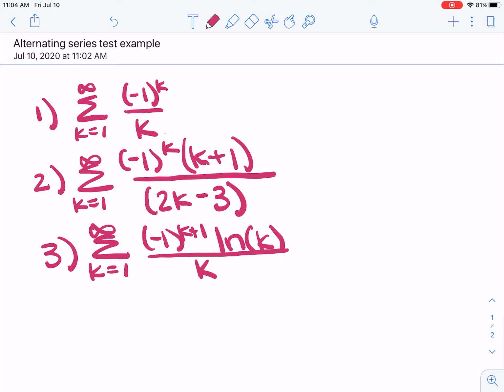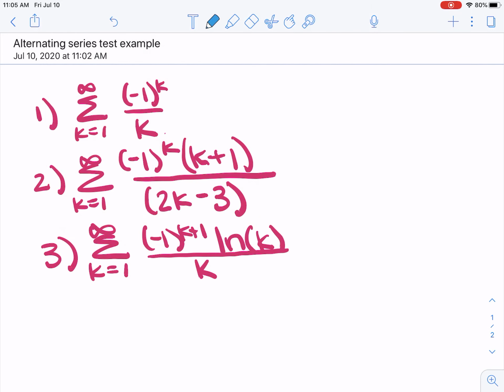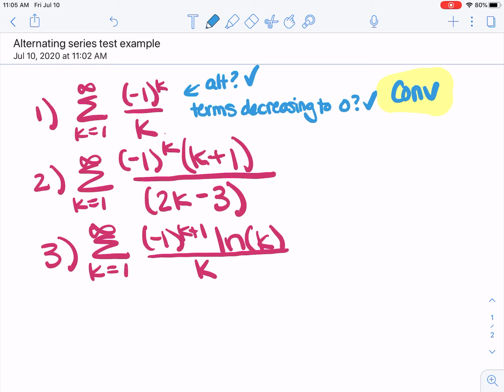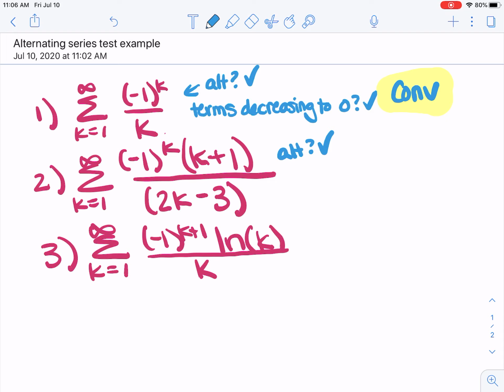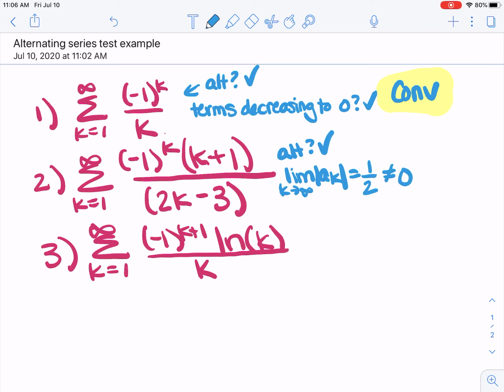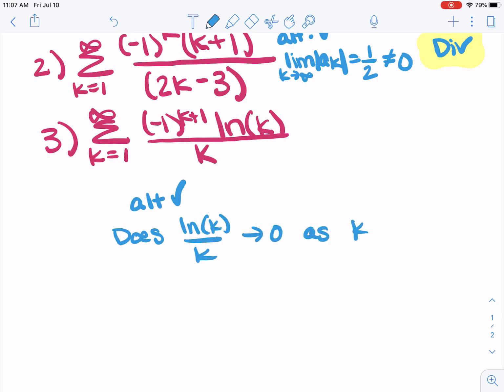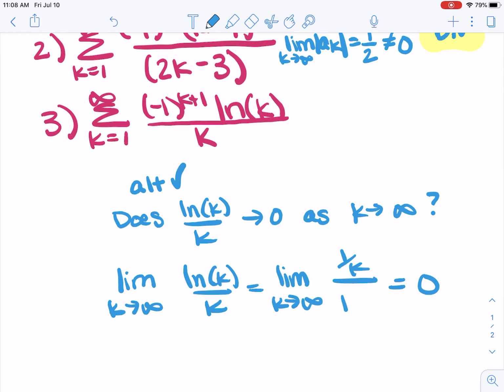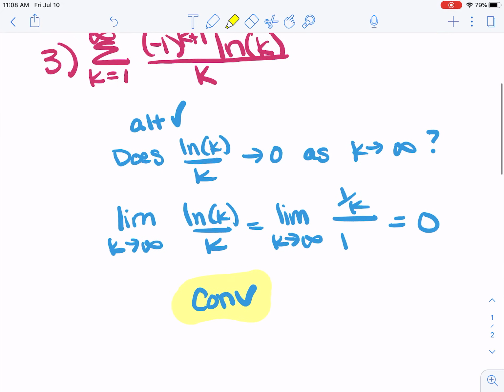Alternating series test example